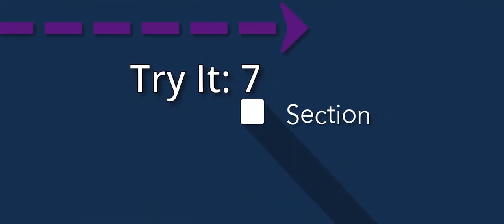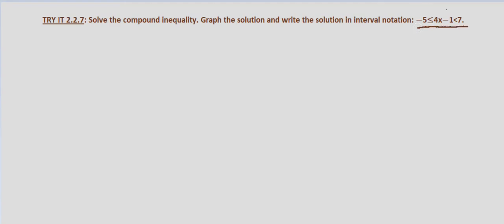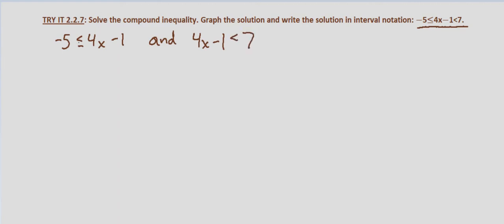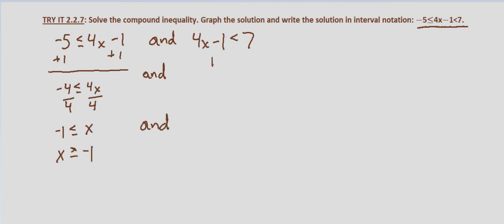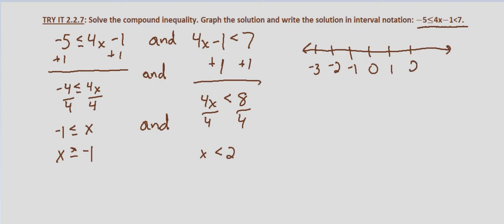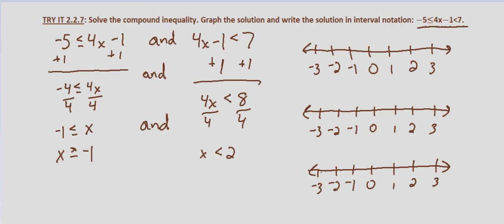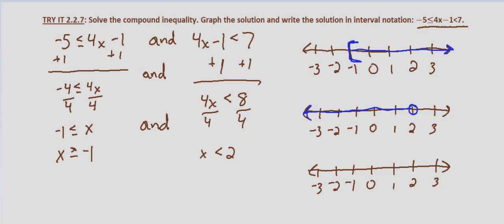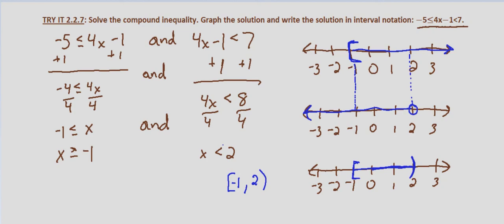Algebra II Try It 2.2.7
Use "And" in a composite inequality.